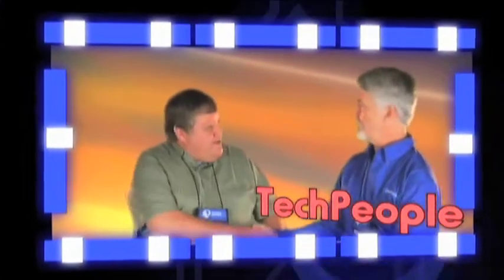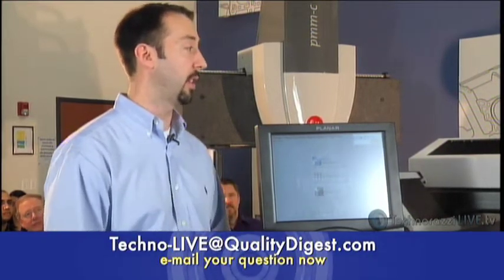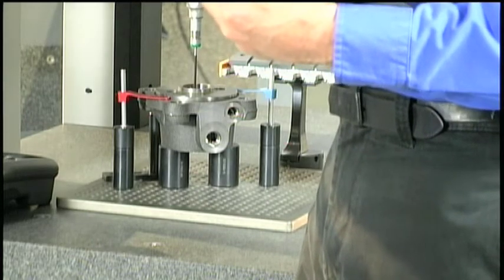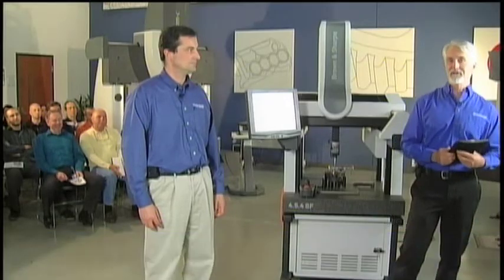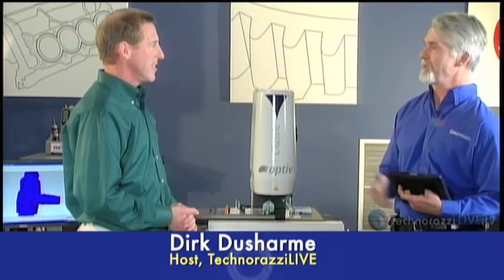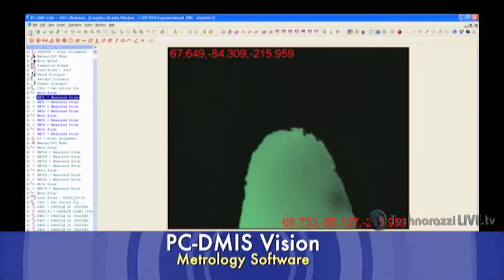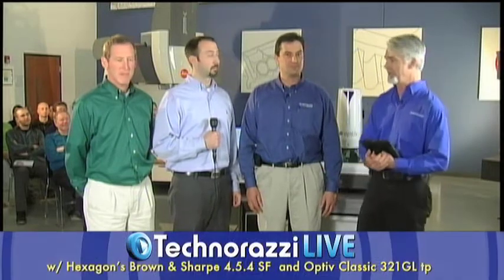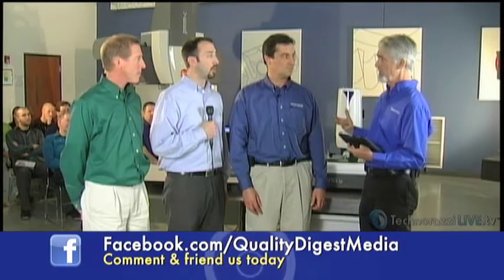Hexagon Metrology's SF CMM Debut on TechnorazziLIVE from Hexagon Metrology April 12, 2012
Here is another in-depth episode of Quality Digest's TechnorazziLIVE, the world's leading show centering on the best practices and the best gear of the quality, metrology and over all manufacturing technology industries.

In this episode of TechnorazziLIVE, we visit Hexagon Metrology's North American headquarters in North Kingstown, Rhode Island, and present the first-ever look at something new for the shop floor, the Brown & Sharpe SF CMM. We also show off the features and benefits of the OPTIV Classic multisensor measuring machine as well as Hexagon's ubiquitous PC-DMIS software platform.

TechnorazziLIVE is hosted by Dirk Dusharme and is broadcast live from all over the world. Previous episodes have featured gear from Zeiss, FARO Metrology and GeoMagic, from locations as diverse as demo centers, airplane hangers and even a rocket assembly plant.

Quality Digest is the No. 1 online source for quality professionals, test and measurement, metrology, 5S, Lean, Kaizen programs, SPC, ISO standards, Six Sigma, management, QMS, outsourcing, more.

For all the places to find Quality Digest online, check out the following links:

TechnorazziLIVE is a co-production of . It airs live several times throughout the year. to sign to get notices about upcoming shows.

To aide your internet searching in the future, here are some terms which might help you find this program in the future:

To email your questions to Quality Digest LIVE